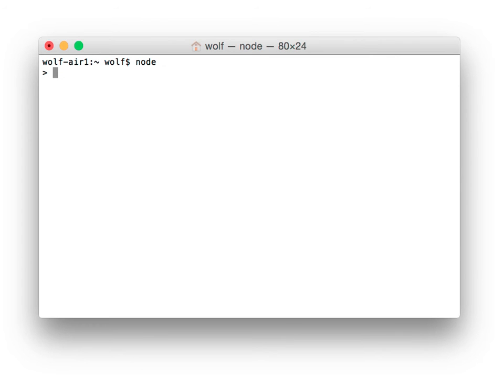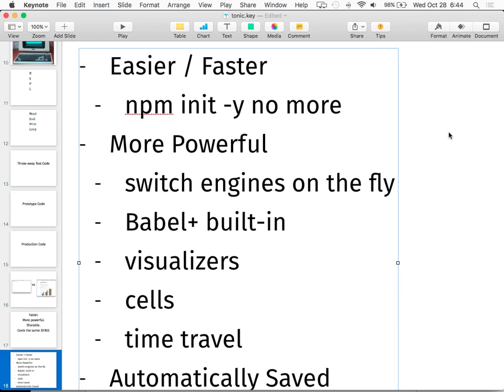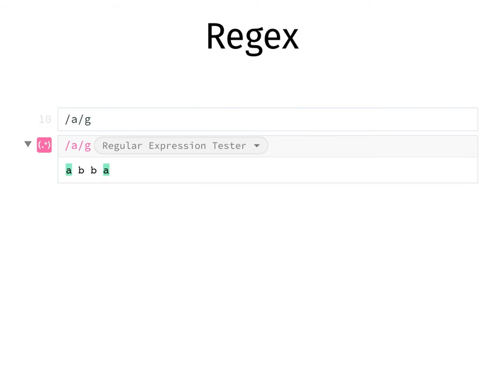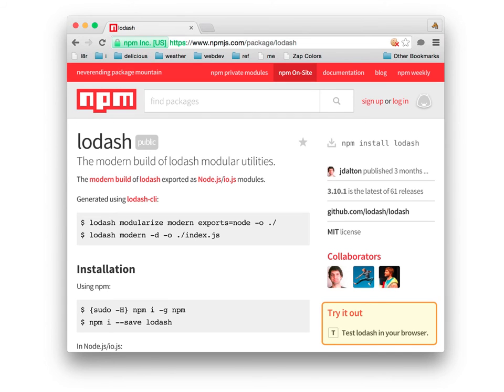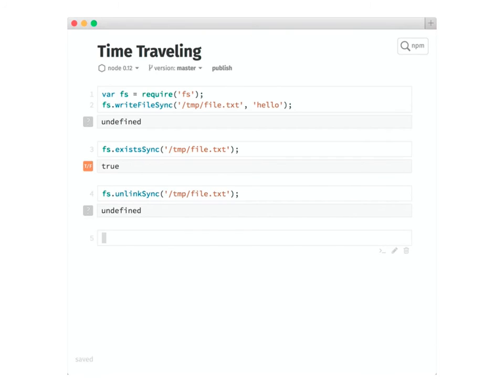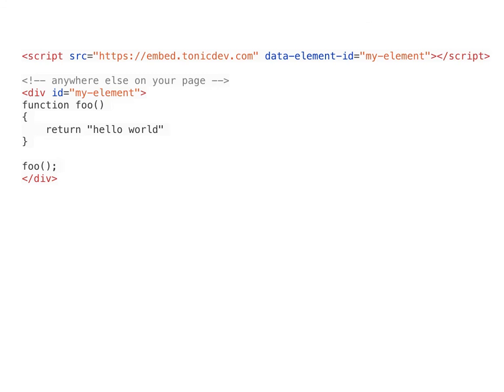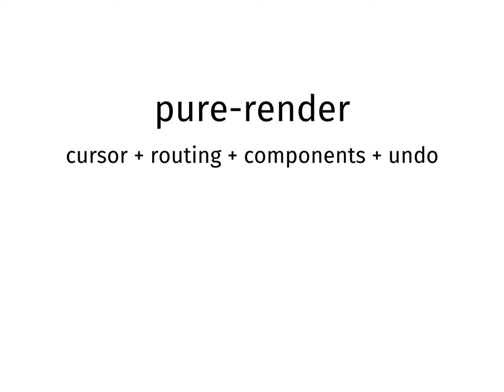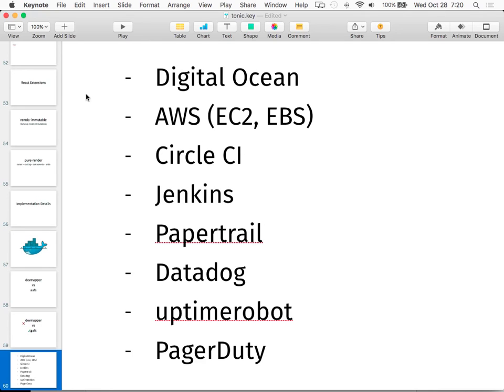ReactJS: The Tech Behind Tonic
Hosted at LaunchPad Lab, Jonathan 'Wolf' Rentzsch talks about the tech behind Tonic, including the extensions made to React to be even more purely functional.

Tonic is a better REPL for Node.js, built using React. It's a faster way to bang out throw-away code (we've downloaded all of NPM for you so can just immediately require() any package). But it goes beyond normal transient REPLs with automatic saving and sharing. Plus we've included other goodies like built-in data visualizers, ES7 async/await and, uhm, time travel.